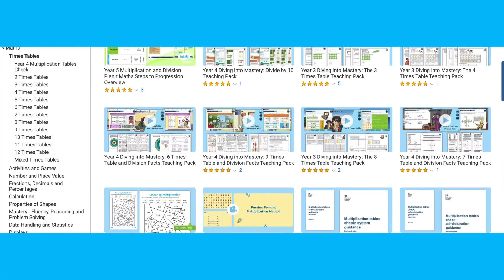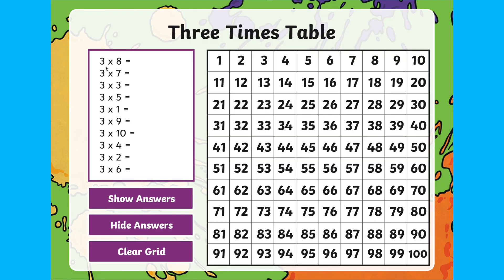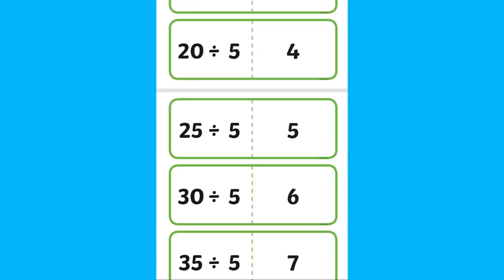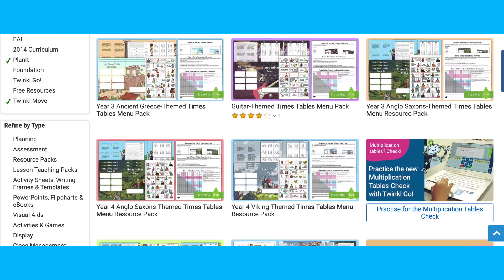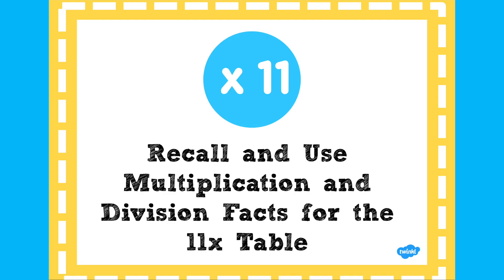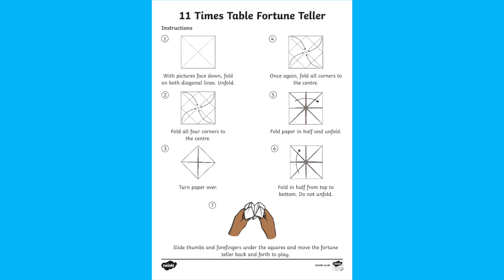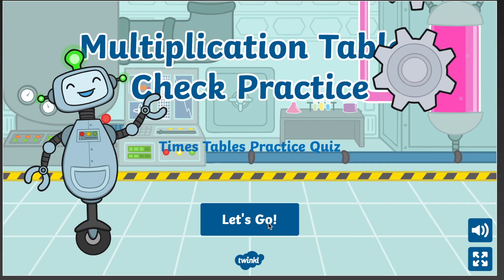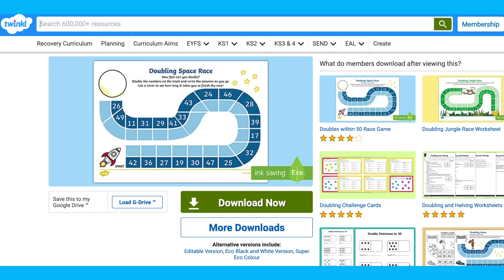Top Times Tables Games, PowerPoints and Resources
Times Tables are a great way of developing children’s mental agility, so go get practising! Go to the KS2 Maths Times Tables